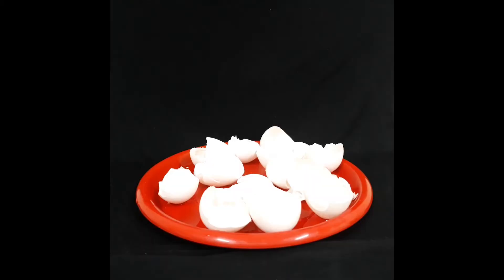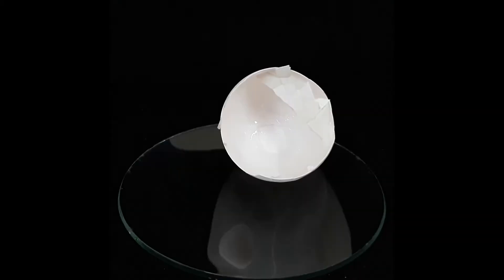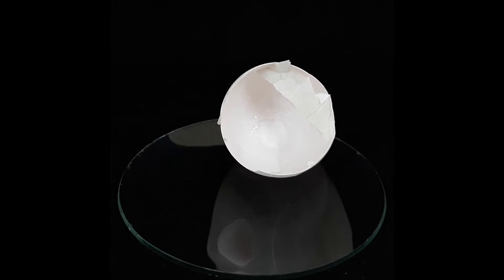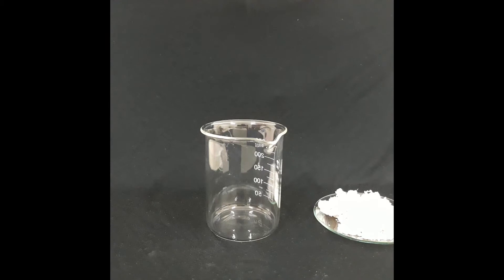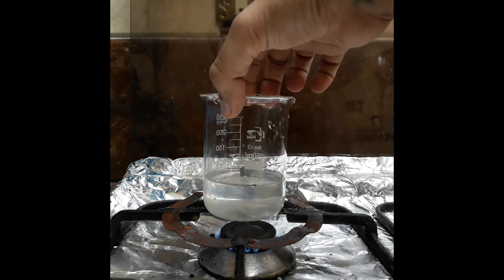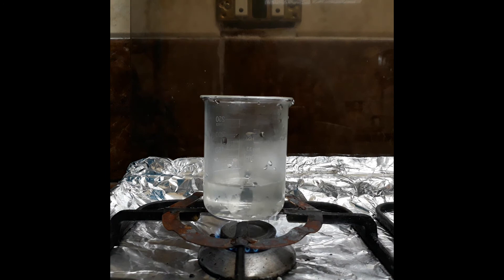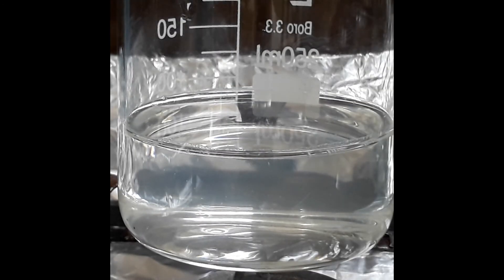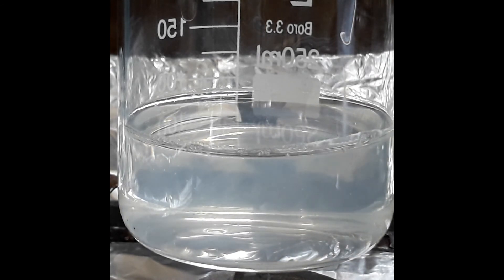Calcium Acetate from Eggshells - FM CHEM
Making calcium acetate from eggshells then I will use it later to synthesis another chemicals..
Note: I recommend to use white eggs to avoid the contamination of brown or red egg's pigments